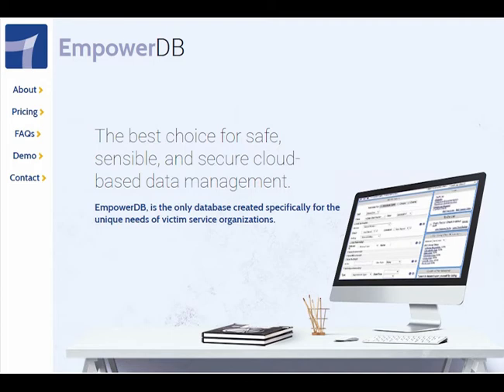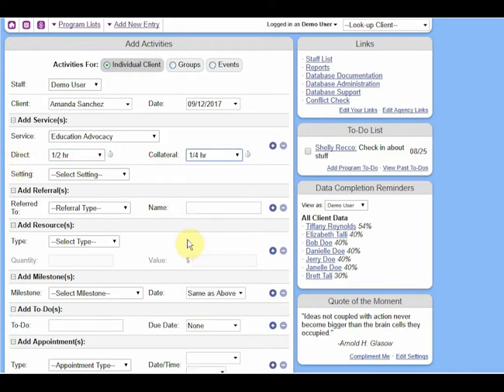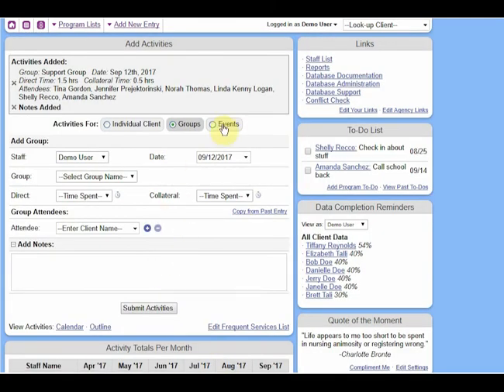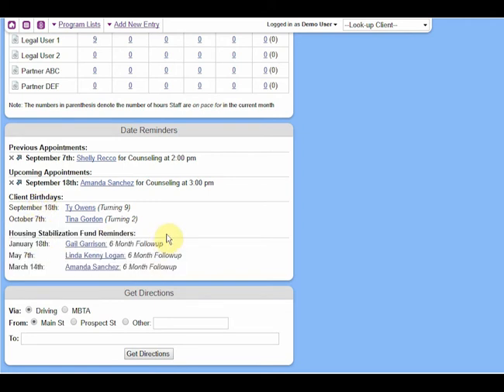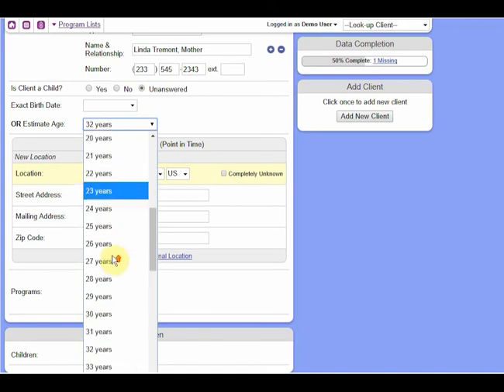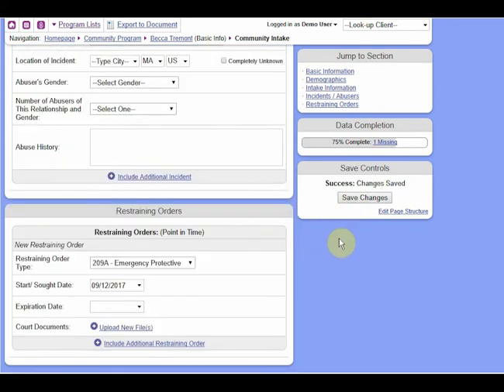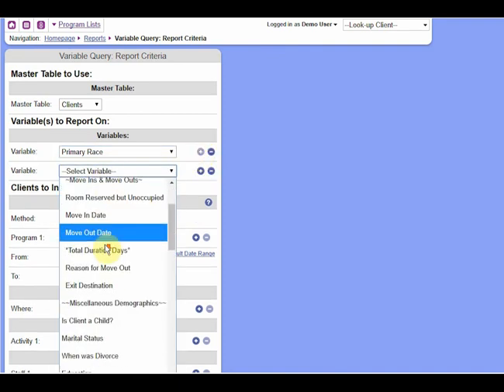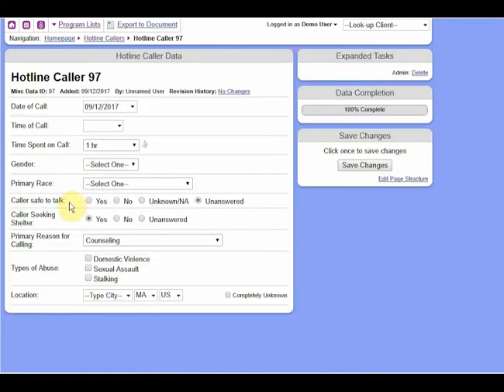EmpowerDB Product Demonstration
This is a guided demonstration of EmpowerDB and it's core functionality.  You can view the demonstration version of EmpowerDB on your own by visiting and clicking on "Demo".